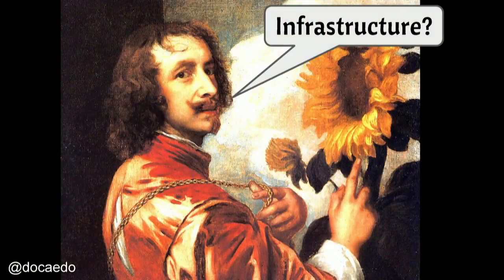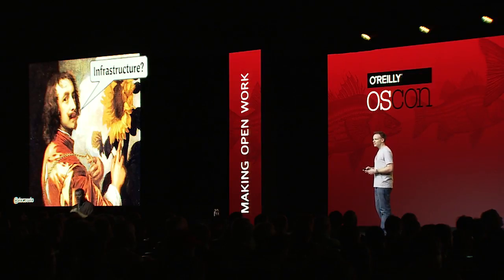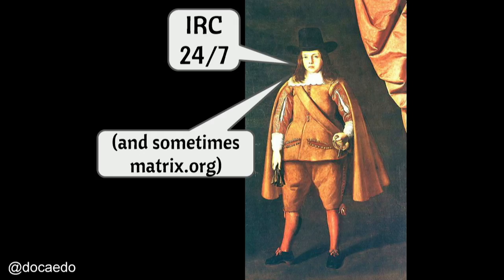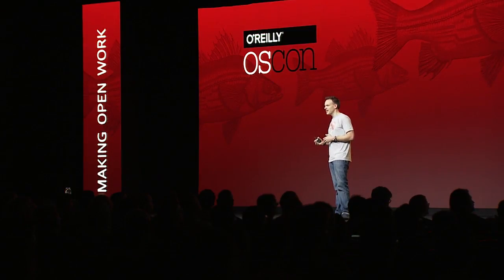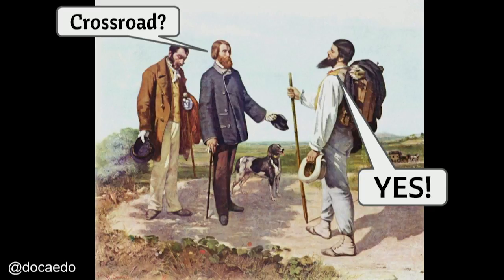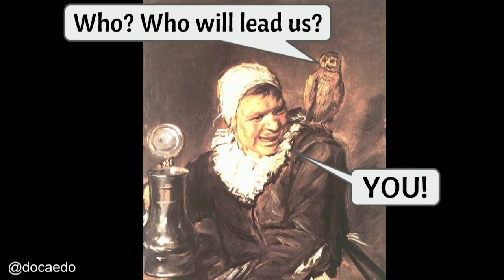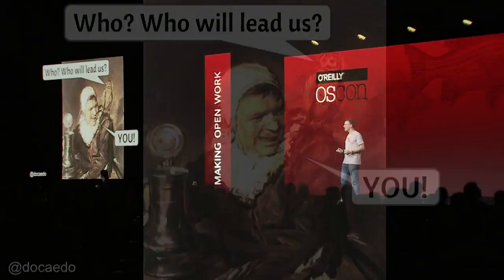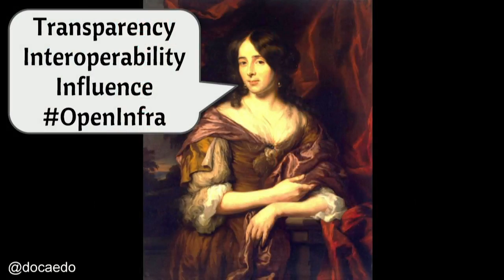Why choose open infrastructure? - Christopher Aedo (IBM)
Open source isn’t winning; it’s won. In the last decade, we’ve seen an incredible explosion in open source software. Massive projects have been developed in the open, on open operating systems, using open languages and compilers. But, Christopher Aedo asks, was all the infrastructure open as well?

Source code management, CI pipelines, chat services, and IaaS all have open alternatives, but the majority of projects are developed on closed and proprietary infrastructure. Christopher explains how to make open choices with greater community impact.